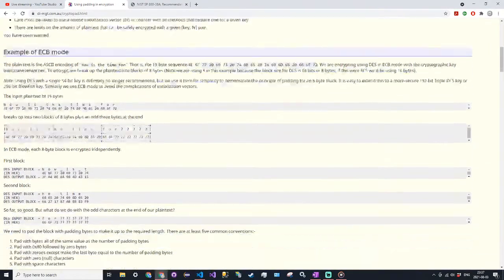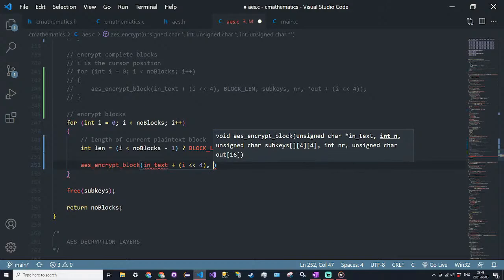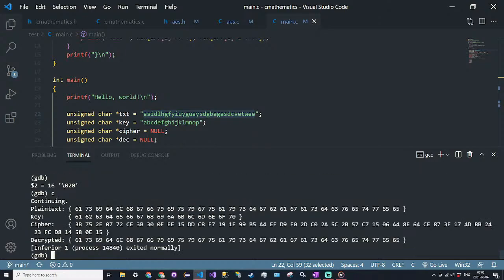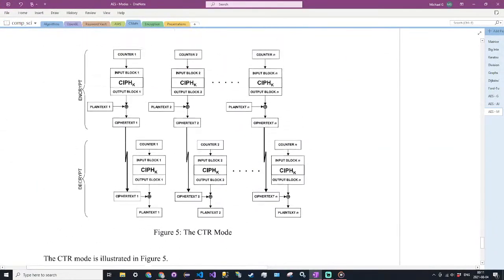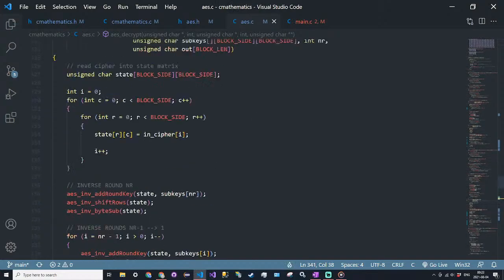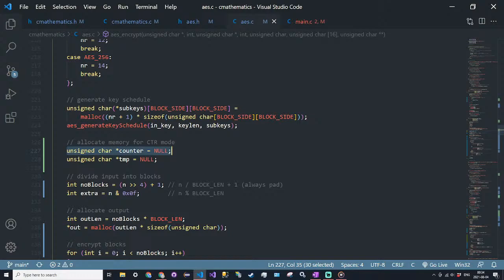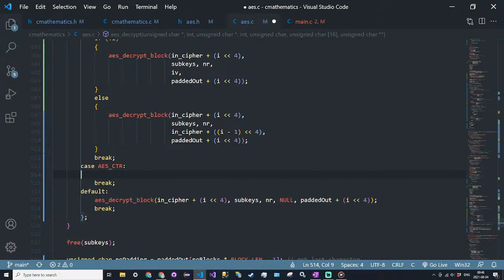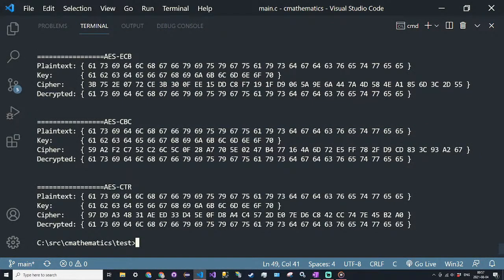C/C++ Math Library - 18 - AES Padding and Modes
Here, we expand upon the basic AES encryption and decryption algorithm to allow for padding and different modes. For padding, we implement the PKCS5 method. And for the different modes, we specify the difference between the ECB, CBC, and CTR modes. The existing algorithm is in ECB form, but we add a way to encrypt using CBC and CTR which have different advantages and disadvantages.

*** BIG ERROR
When calculating the padding for AES_CTR in decryption, we should get a zero if there is an incomplete block, otherwise noPadding = 16 - 0 = 16, which will remove an entire block because AES_CTR does not produce a whole extra block for block-sized inputs. So, the calculation should read (in the if mode == AES_CTR statement towards the end of the decrypt method): noPadding = extra ? AES_BLOCK_LEN - extra : 0;